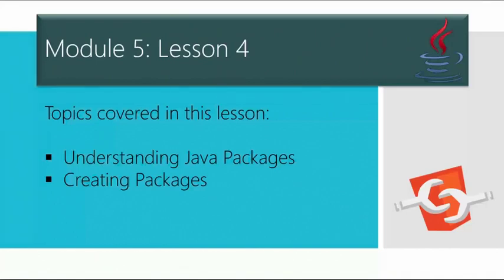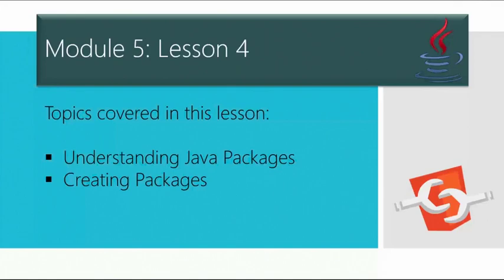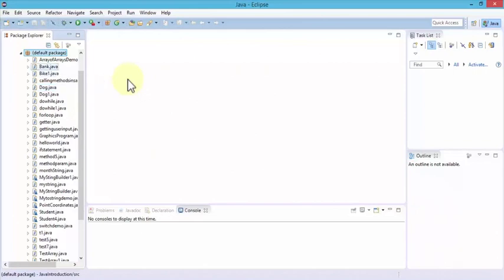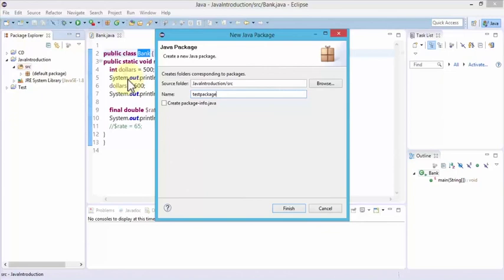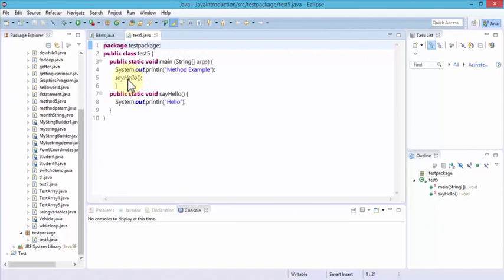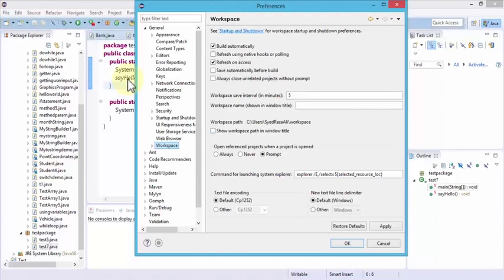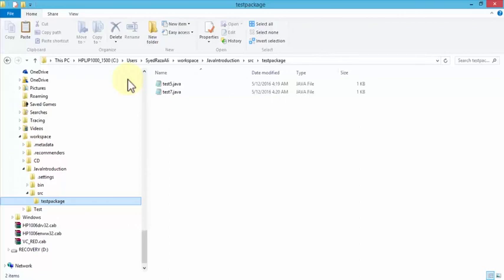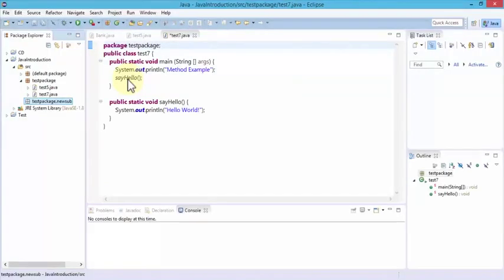M5L4 Packages HB